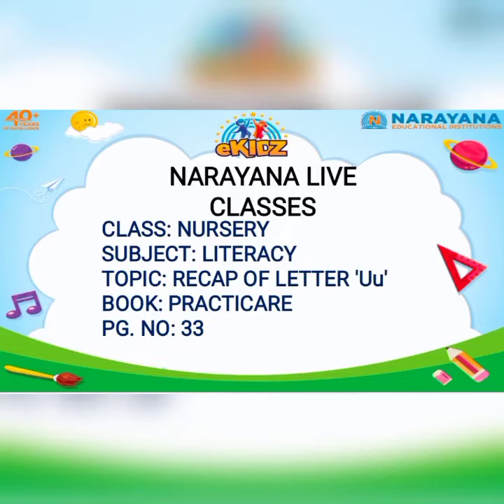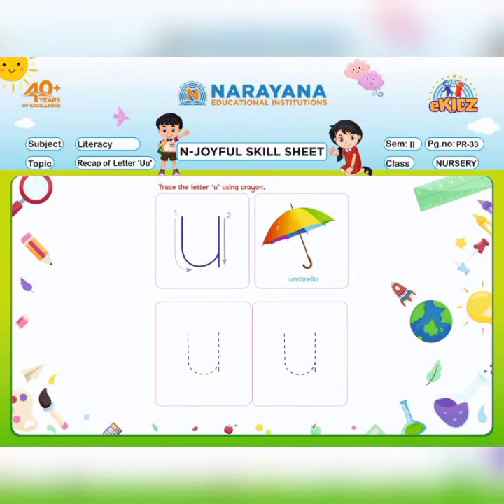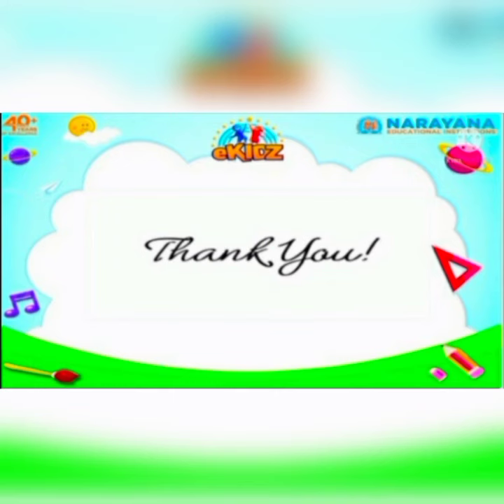CBSE NURSERY LITERACY RECAP OF LETTER 'Uu' SEM-II PR-33